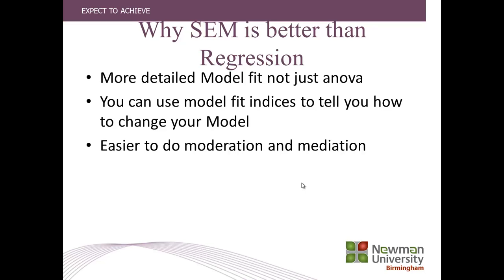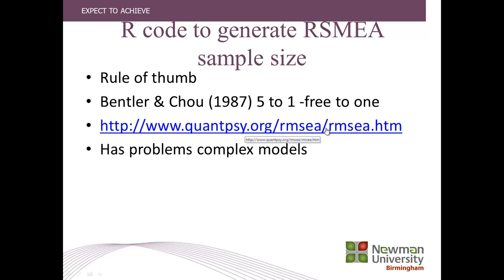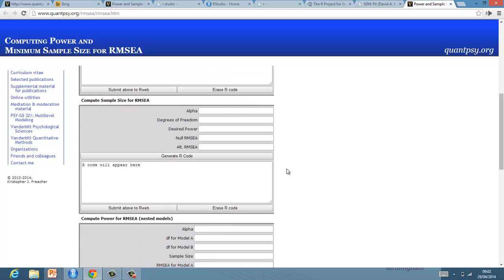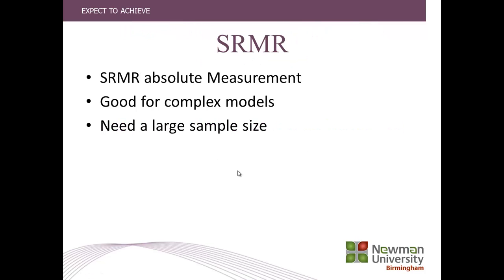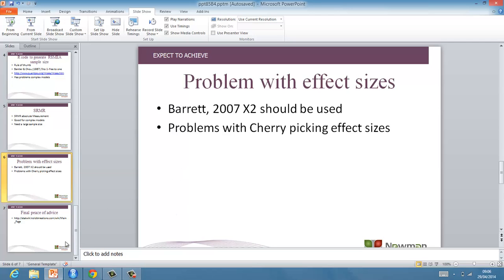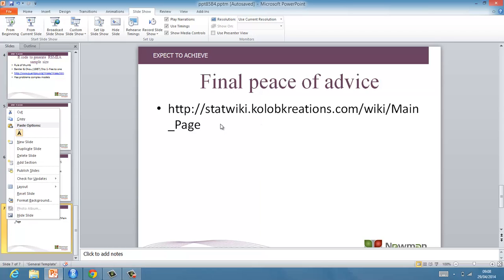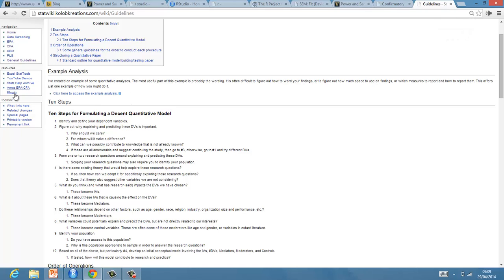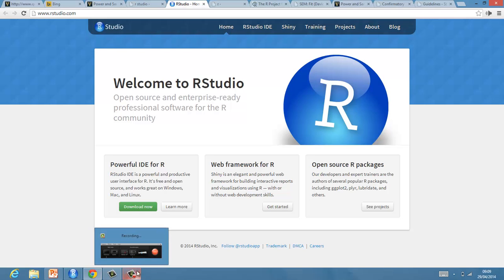SEM_pathway anlysis sample size